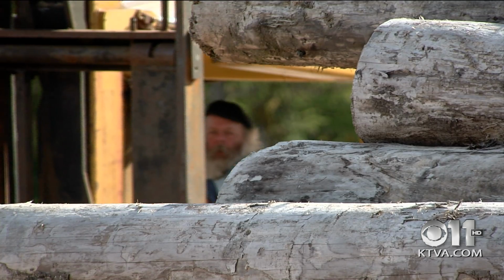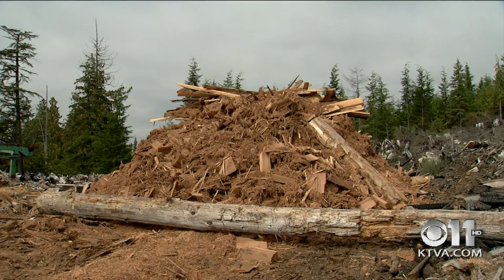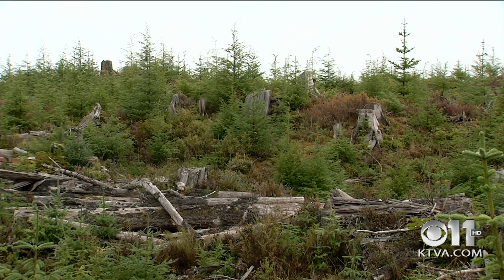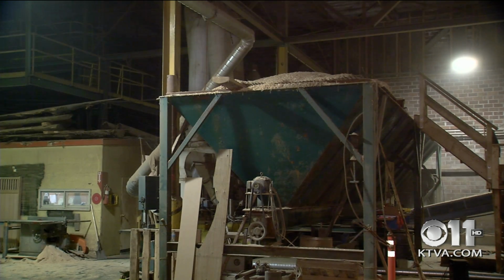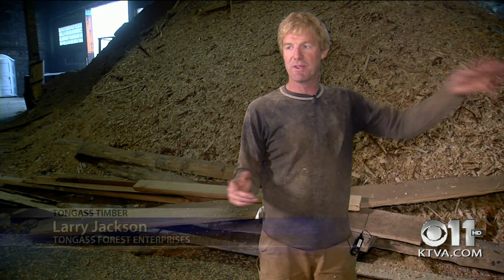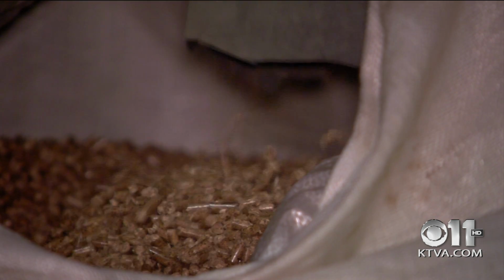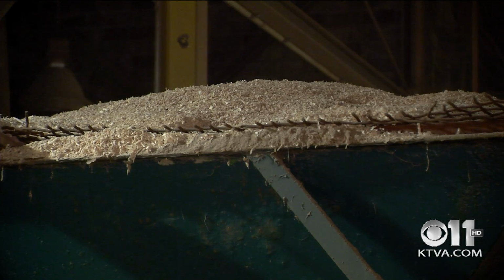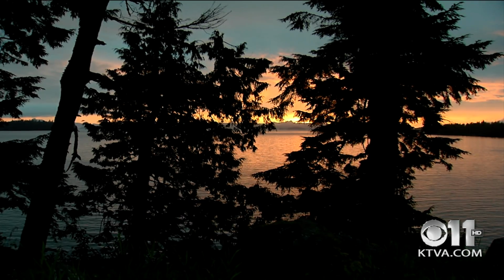Tongass Timber: Waste Not: Part 5 for KTVA 11 News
Reporter: Kate McPherson
Photographer: Jacob Curtis